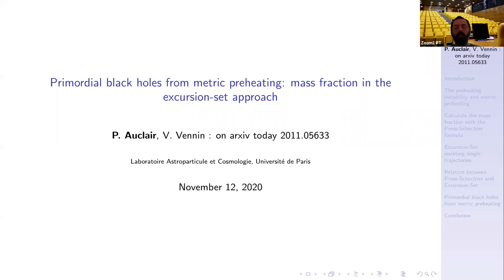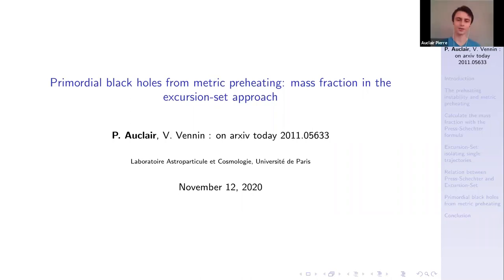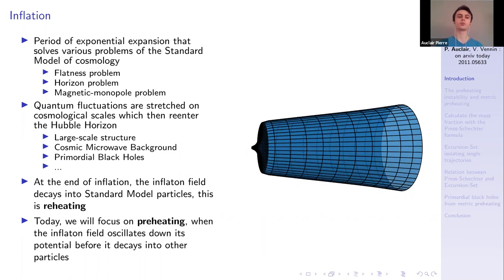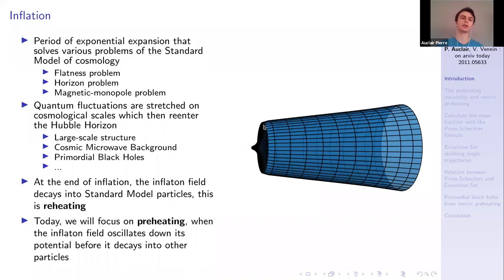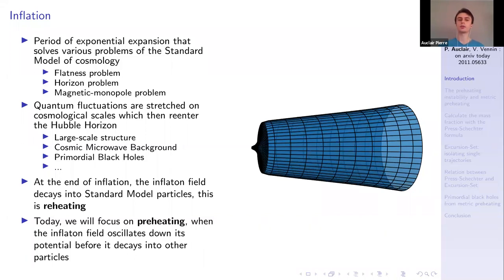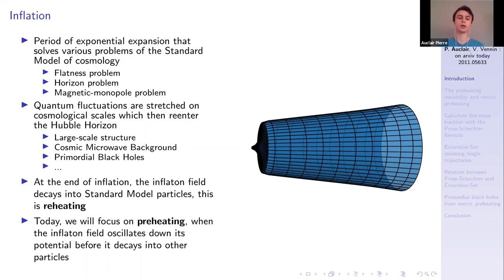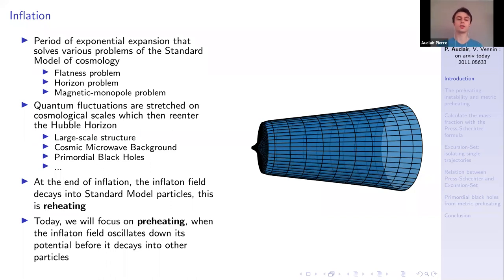Pierre Auclair (Paris CNRS) on Primordial Black Holes from Metric Preheating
Abstract: After inflation, the oscillations of the inflaton at the bottom of its potential source a parametric instability in the equation of motion of scalar perturbations. In a recent paper by Martin et al. 2020, it was shown that the production of ultra-light PBHs from this instability is so efficient that they can quickly come to dominate the universe content. However their abundance is usually computed by assuming that they are rare objects that are formed at around a single scale, and the probability that a given region of the universe ends up in a black hole can be inferred from the knowledge of the primordial curvature power spectrum at that scale. Such an approach may however fail in cases where PBHs are abundantly produced, and/or if they arise over a wide range of masses.

In the present seminar, I will first briefly describe the mechanism of metric preheating and the production of PBHs that is associated to it. Then I will give a short introduction on the calculation of the mass fraction and more particularly the excursion set formalism. This framework translates the estimation of a mass fraction to the study of a Langevin equation; more particularly to the first crossing distribution of a Langevin trajectory with a moving barrier. Finally, I will present the result of applying this formalism to the calculation of the mass fraction of PBHs arising from metric preheating.